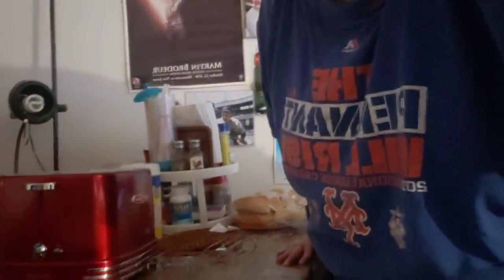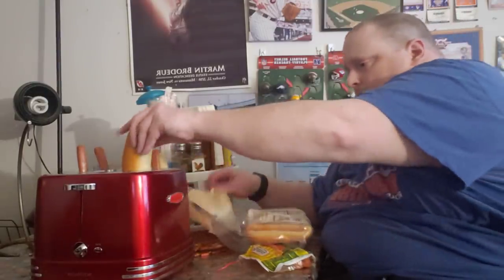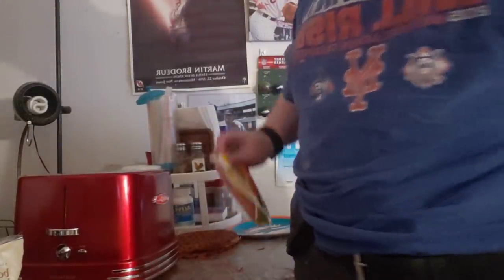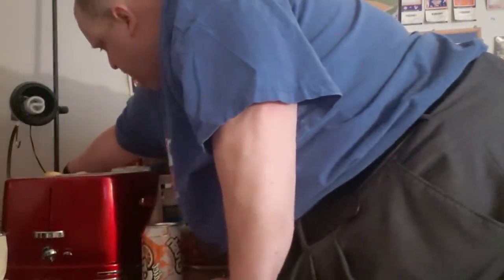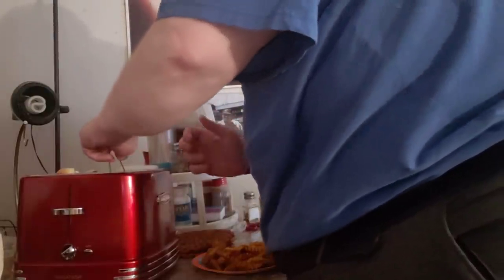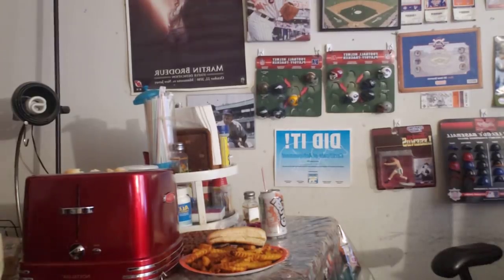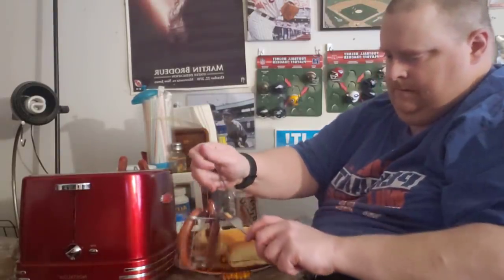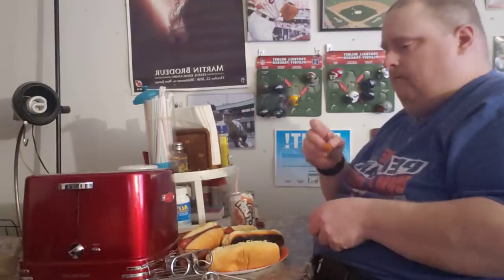Tank Cooks in Hot Dog Toaster